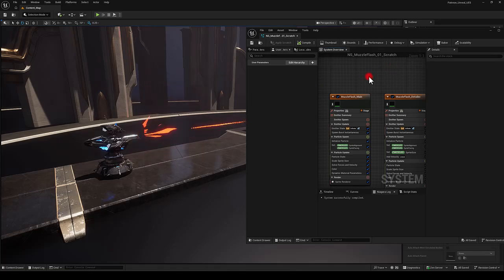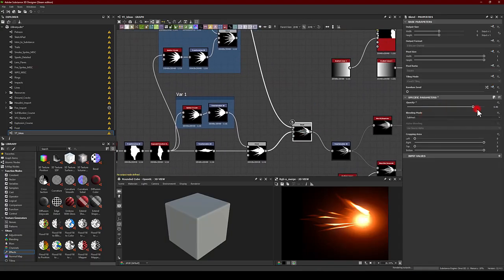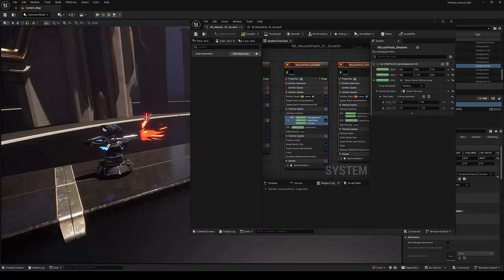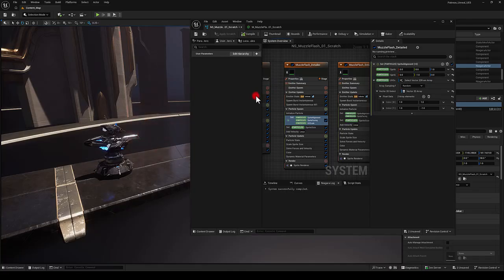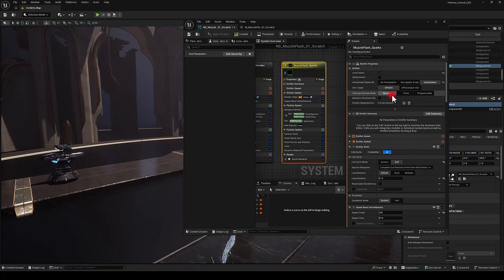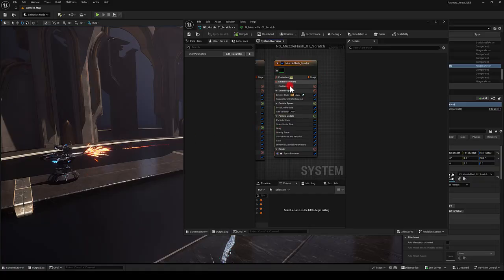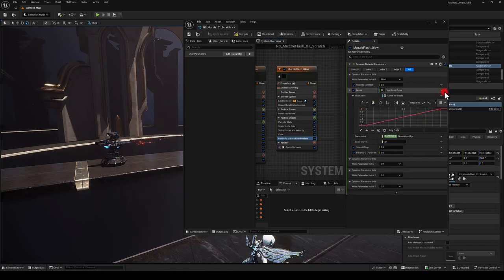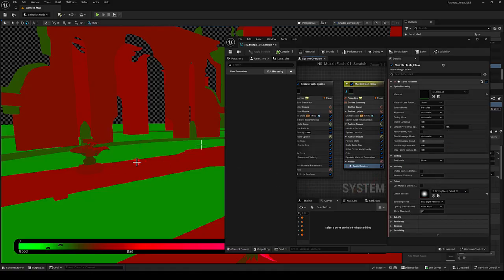Stylized Muzzle Flash Series Part 3 - Unreal Engine and Niagara